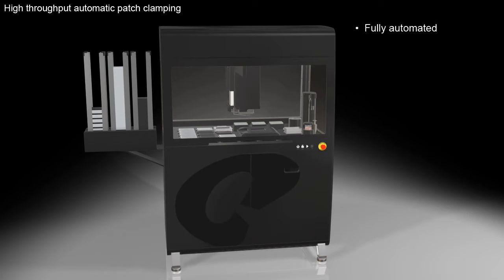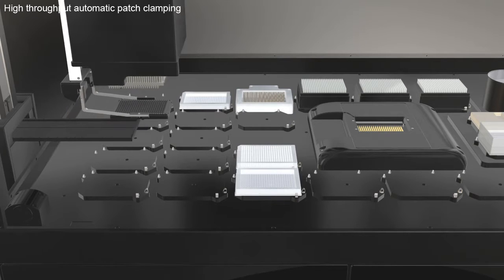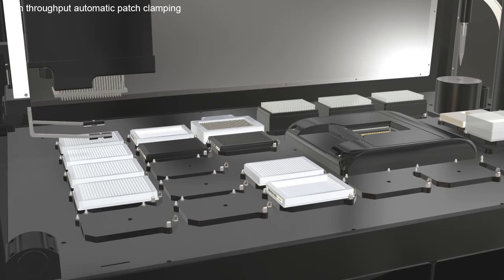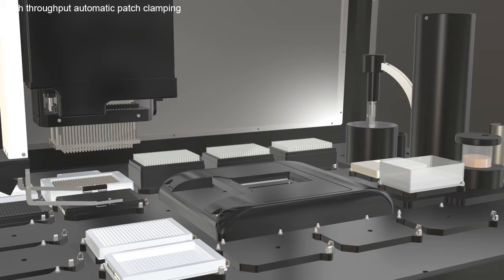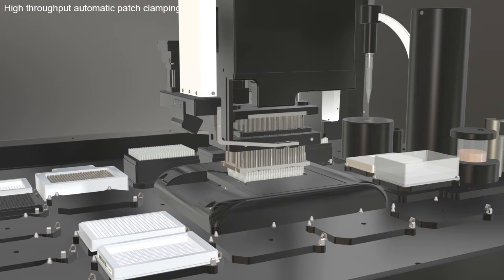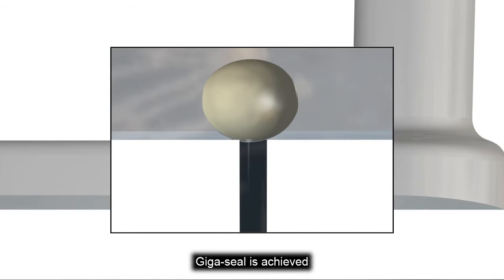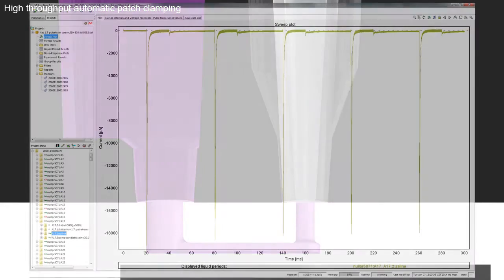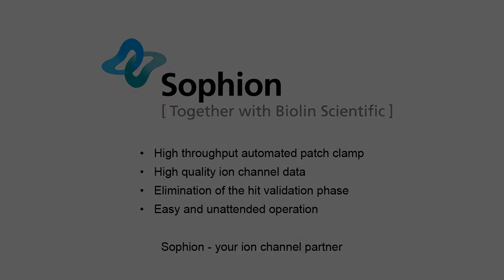High throughput screening on Qube 384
Sophion’s high throughput screening (HTS) system, Qube 384,  is our way of making ion channel research easy. Combining giga-seal recordings with an actual walk-away operation is a reliable tool in making drug discovery more efficient. Qube is high fidelity voltage-clamp where each cell can be clamped at its V½-potential to elucidate compound mode-of-action better. The temperature is controlled at the cellular level and both heated and cooled. The temperature value is also available for the subsequent analysis.

Qube finally bridges the gap between high throughput and high fidelity in ion channel assays.